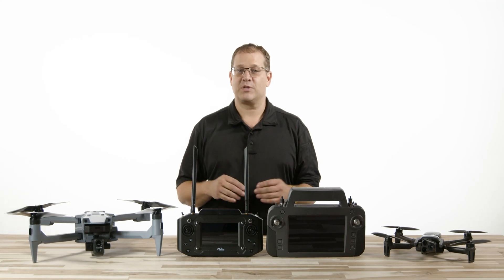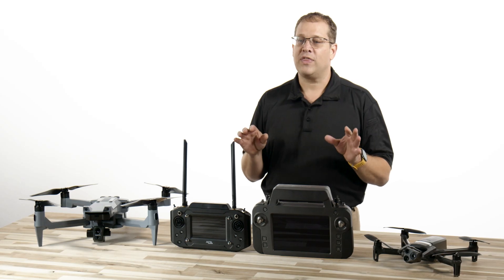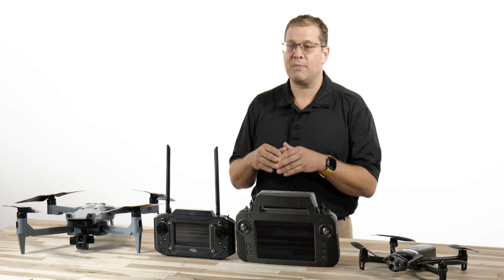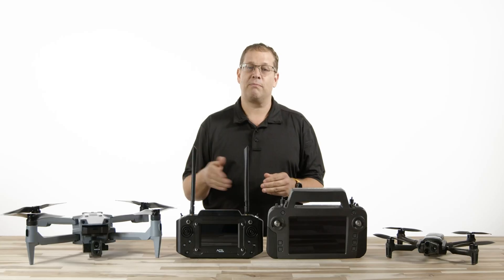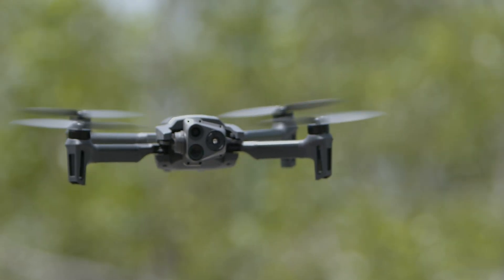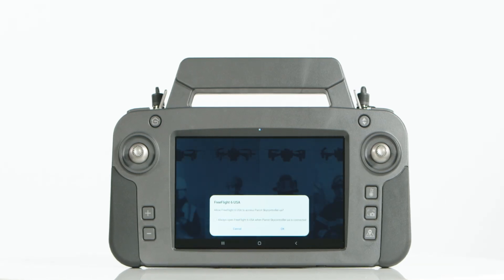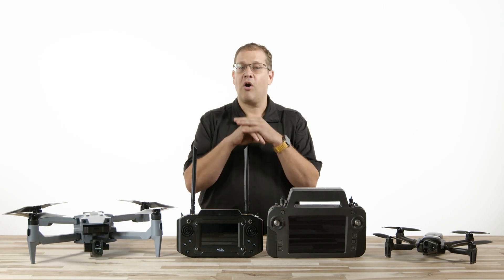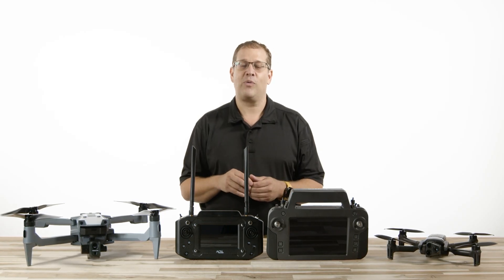ACSL SOTEN vs Parrot Anafi USA Gov Best NDAA Drone of 2025? | Specs, Thermal, Flight Time & More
Drone 2 Drone Showdown: ACSL SOTEN vs Parrot Anafi USA Gov Edition!
Welcome to Florida Drone Supply! I’m Mike Den Hartog, Director of Customer Success, and in this exclusive video we compare two of the most in-demand NDAA-compliant drones on the market: the ACSL SOTEN and the Parrot Anafi USA Gov Edition.

In this video, we break down:
✅ Flight time and weight
✅ Thermal and EO camera performance
✅ Zoom capabilities
✅ NDAA and Blue UAS certification
✅ IP rating and durability
✅ Obstacle avoidance
✅ RTK support
✅ Ground control station features
✅ Repairability and support
✅ Price comparison

Whether you’re a public safety professional, industrial inspector, or drone enthusiast, this is the deep-dive you’ve been waiting for.

Thinking of buying one?
 855-8-DRONES

for all your drone needs.